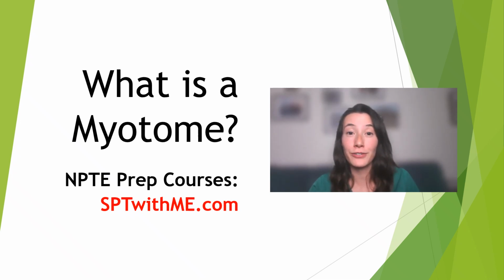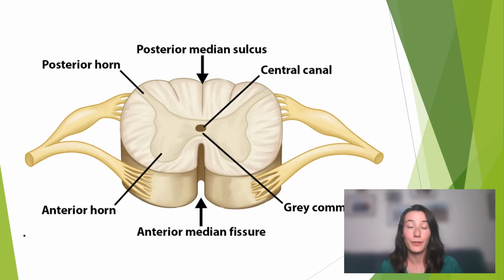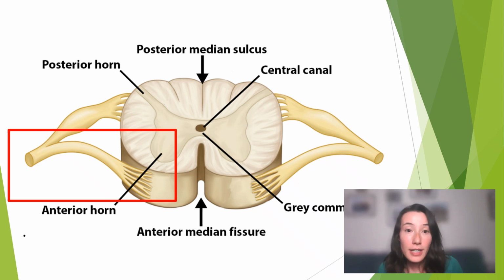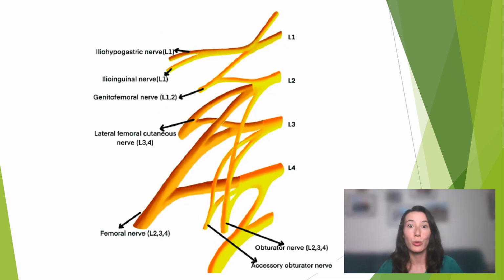What Is a Myotome? | Physical Therapy, NPTE, and Neuro Made Simple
Are you wondering "what is a myotome" and why it’s important in physical therapy and neuroanatomy? In this video, I’ll explain what a myotome is, how spinal nerve roots control muscle groups, and why this concept matters for students, clinicians, and patients alike.

If you’re preparing for the NPTE, studying PT, PTA, or exercise science, or just curious about how your nervous system connects to movement, this breakdown will make myotomes clear and easy to remember.

Want more NPTE prep and study resources?

👍 Like this video if it helped you understand myotomes.

💬 Drop your questions in the comments—I respond to help you learn smarter, not harder.